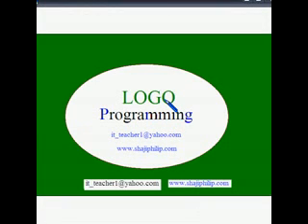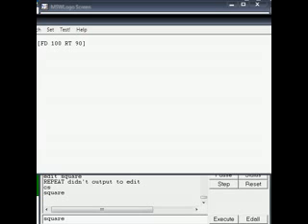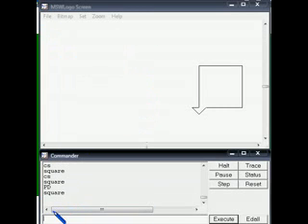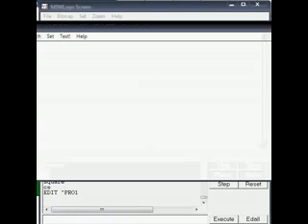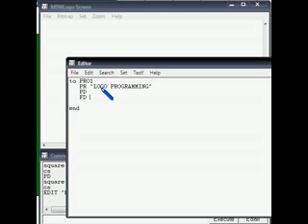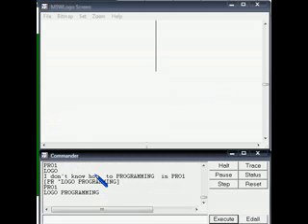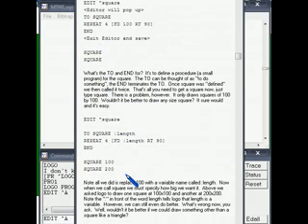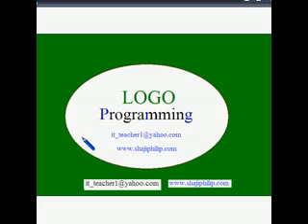LOGO Programming 3 Procedure Edit to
LOGO Programming to demonstrate the usage of Procedure.